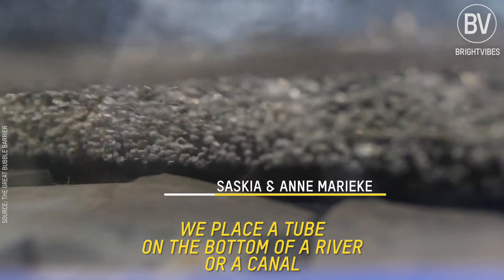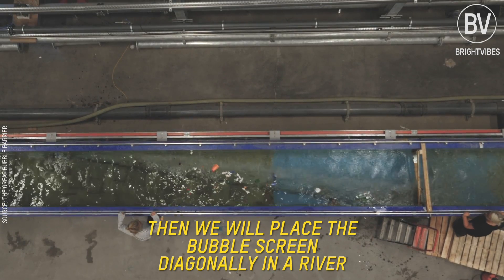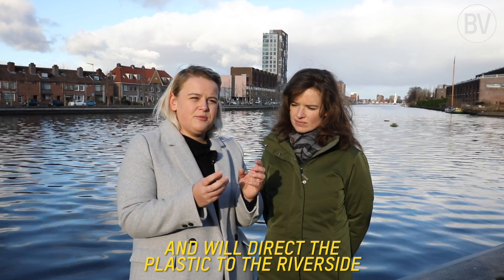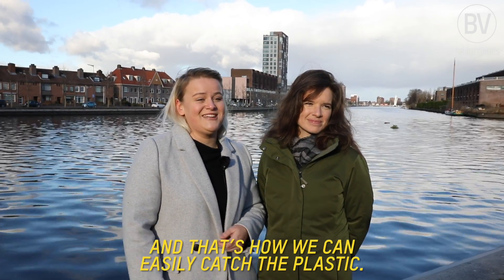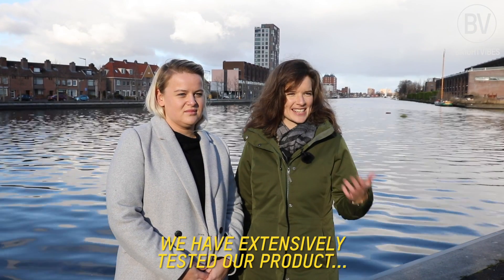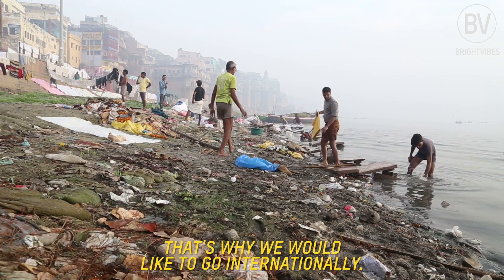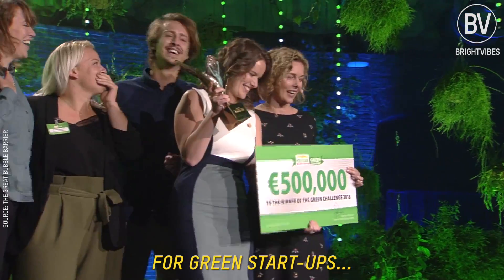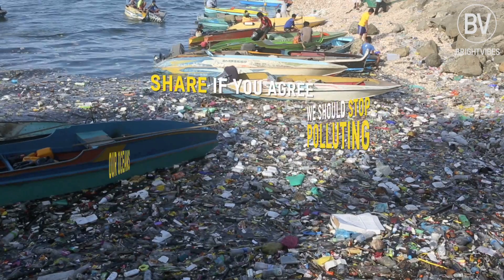Fighting plastic soup with bubbles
2/3 of all plastic in our ocean comes via rivers… The Great Bubble Barrier's smart solution will help turn the tide.